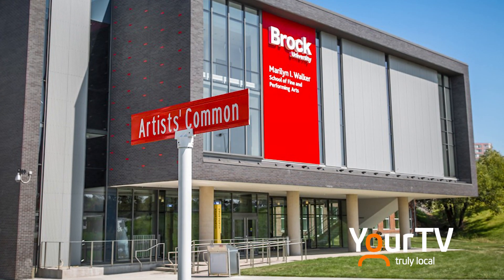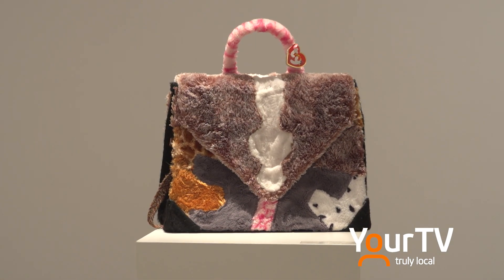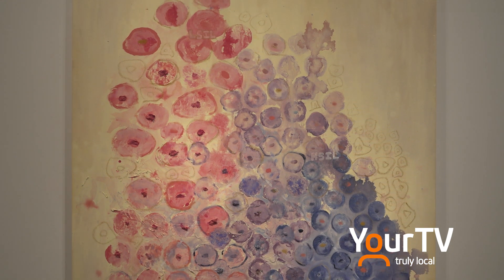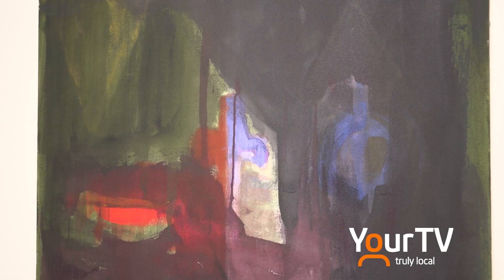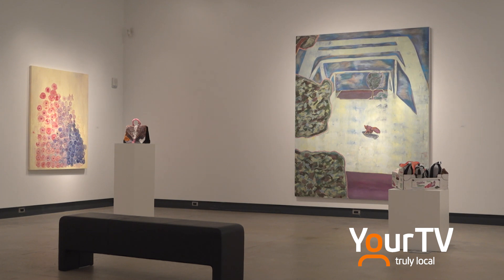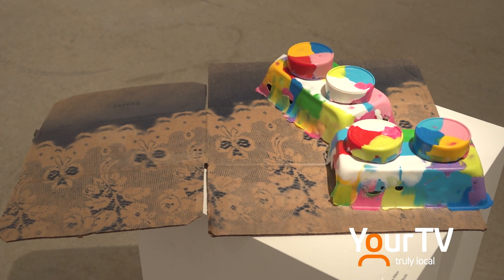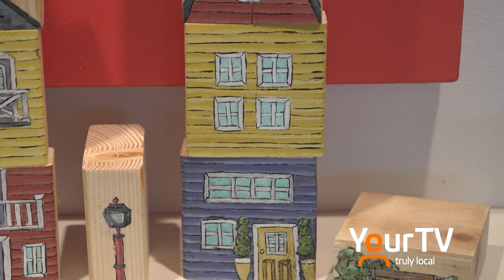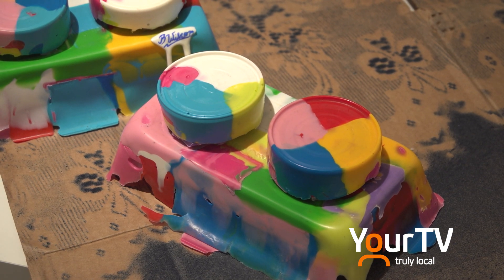An Instrument of Colour Student Exhibition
A curated exhibition of student work exploring colour as language, organized by Visual Arts Professor Shawn Serfas.